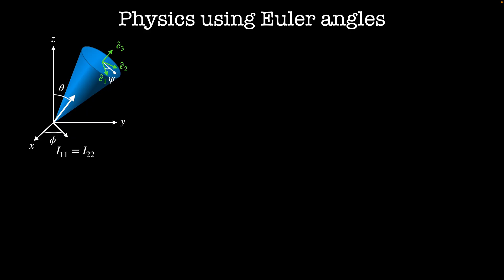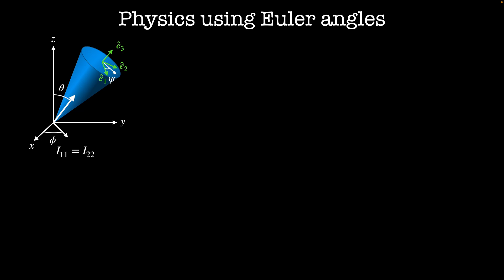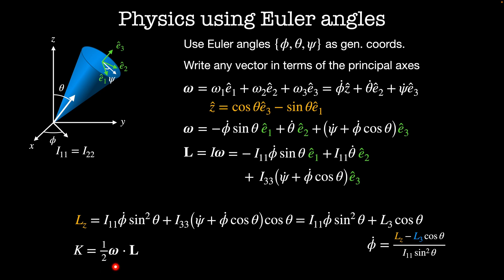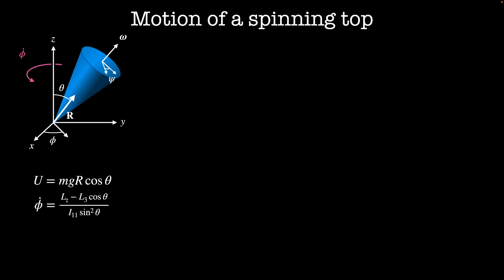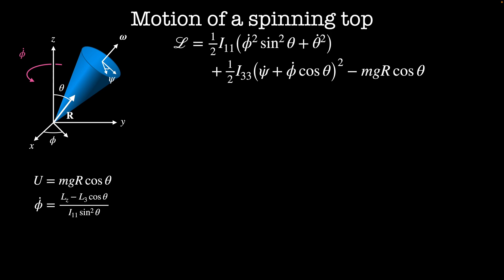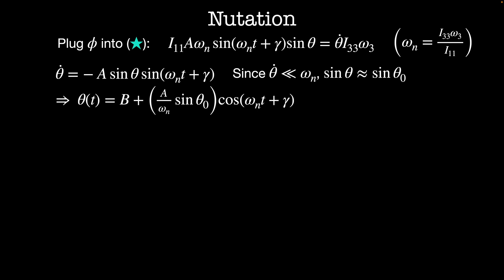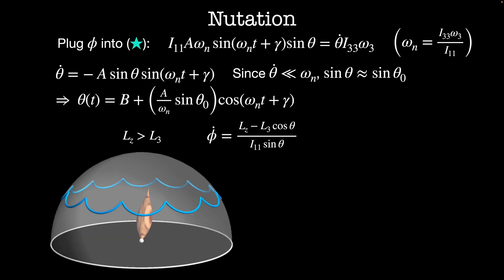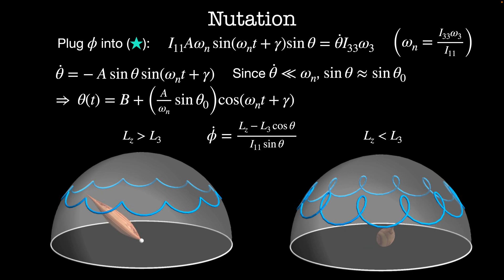Heavy Spinning Tops | Chapter 28 Classical Mechanics 2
We derive the equations of motion for precessing and nutating tops using Lagrangians and Euler angles.